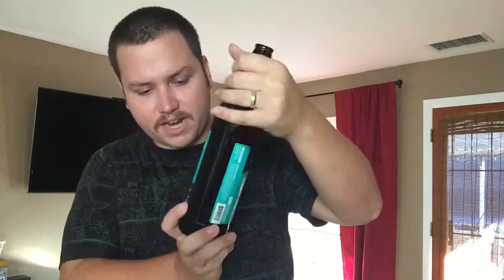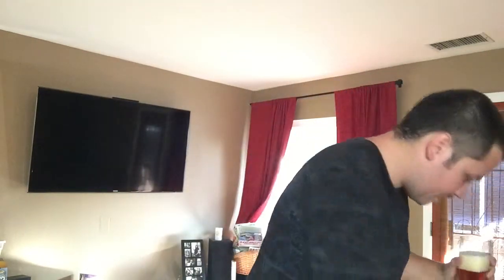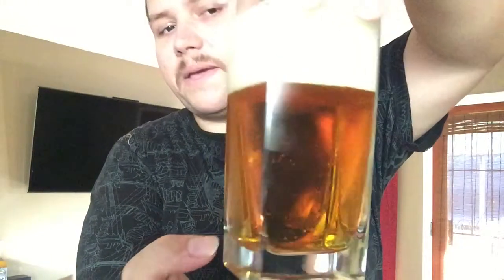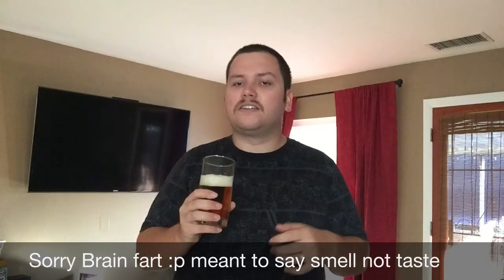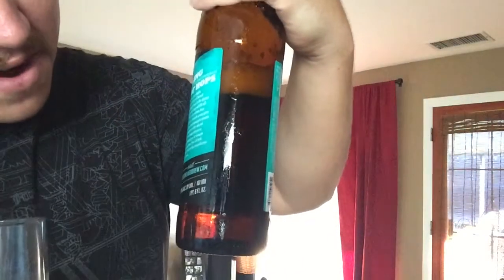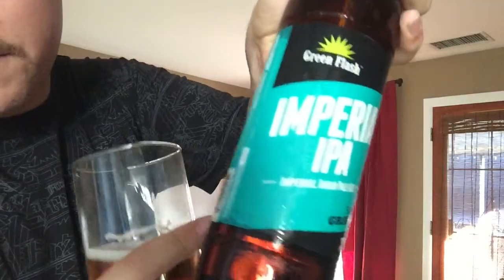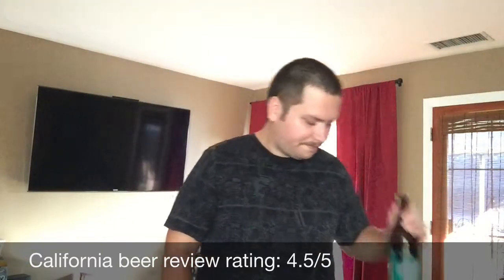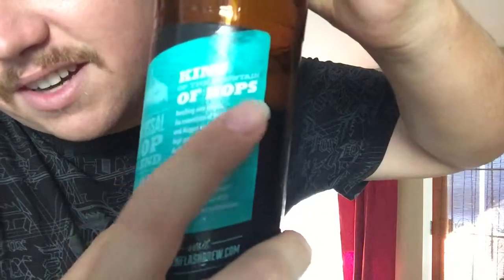California beer reviews : Green flash Imperial IPA